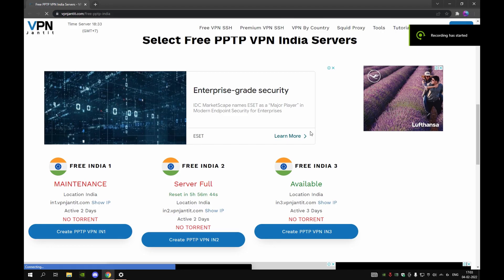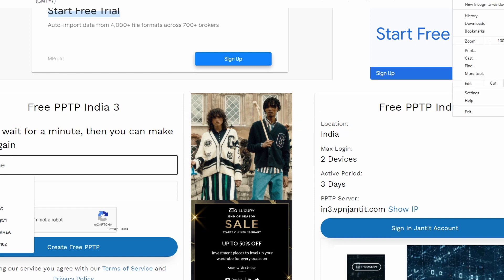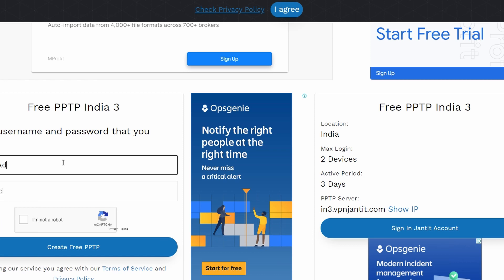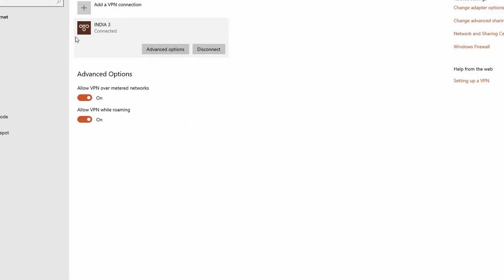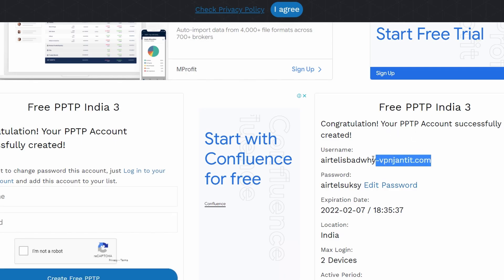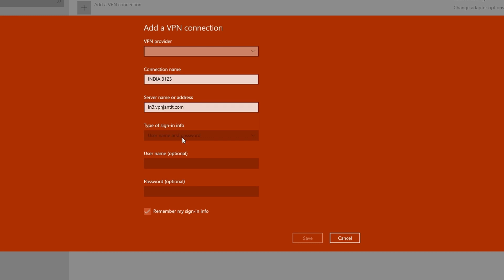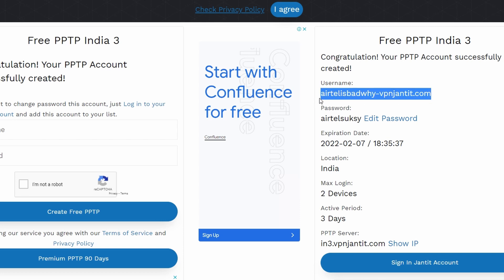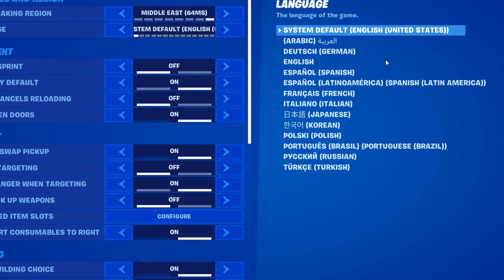AIRTEL 120 PING FIX! | NO DOWNLOAD NEEDED | FOR PC | NO SPEEDIFY OR VPN